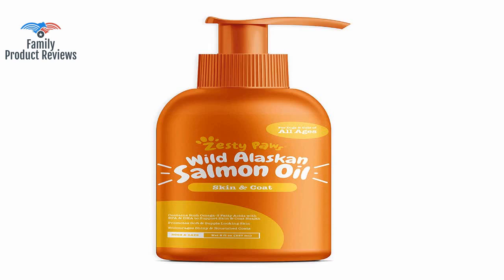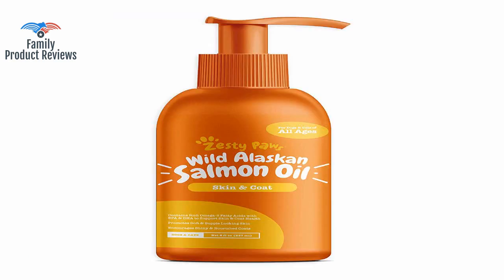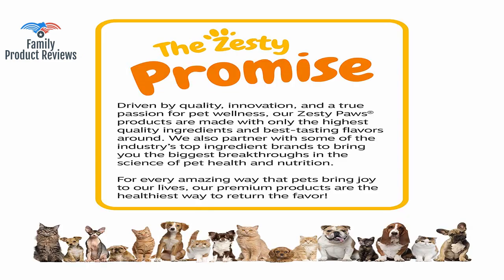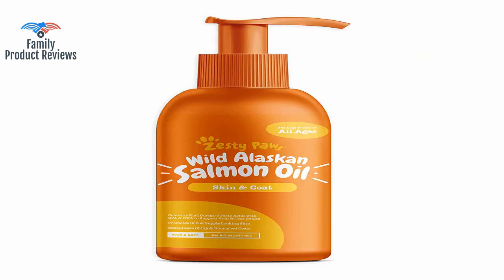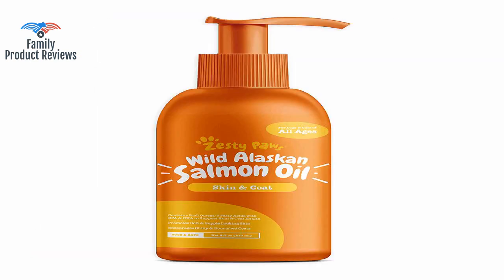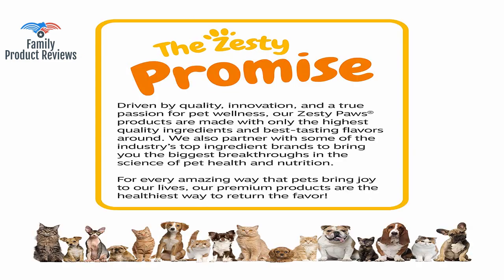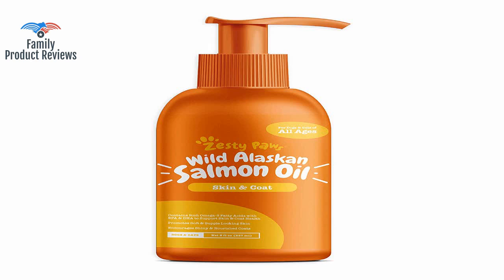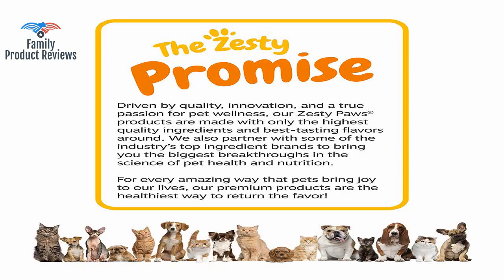Zesty Paws Pure Wild Alaskan Salmon Oil for Dogs & Cats - Supports Joint Function Immune & Heart He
A TASTY & BODY-NOURISHING TREAT FOR CATS & DOGS - This Pure Salmon Oil from Zesty Paws is a natural fish oil additive supplement that support the skin coat hips and joints heart and immune system. HEALTHY POWERFUL OMEGA FATTY ACIDS - This premium Salmon Oil is rich with Omega-3 & Omega-6 fatty acid from EPA & DHA that can help keep skin & coats soft & support the holistic health of your pet. HELP YOUR PET STAY IN GREAT SHAPE - The rich fatty acids found in Salmon Oil have been shown to support joint heart and immune function. A TREAT FOR PETS THAT'S EASY & MESS-FREE - For pet parents looking for an alternative to capsules or soft chews all it takes is a few quick pumps of this liquid Salmon Oil to mix nicely with your dog or cat foods. Small medium and large breeds love it. A PET SUPPLEMENT YOU CAN TRUST - Zesty Paws understands how much your pets wellness means to you so they manufacture their Salmon Oil in FDA-registered facilities that are NSF and GMP-certified in the USA.224